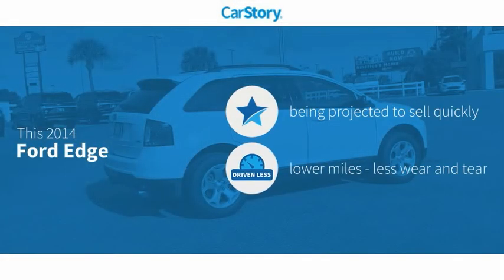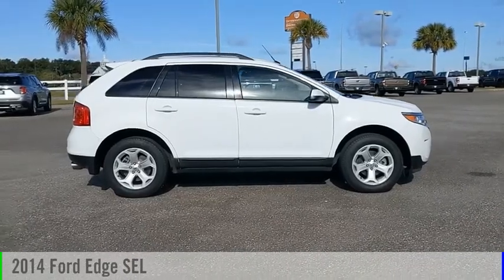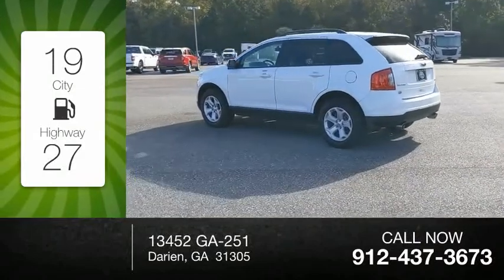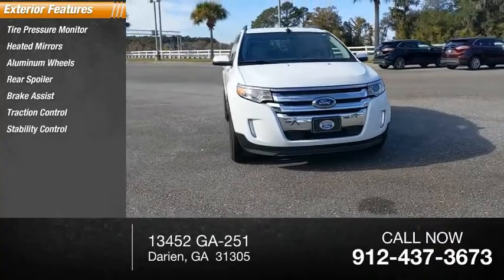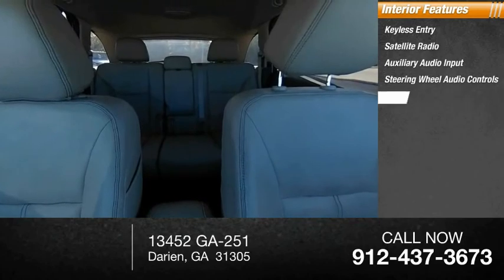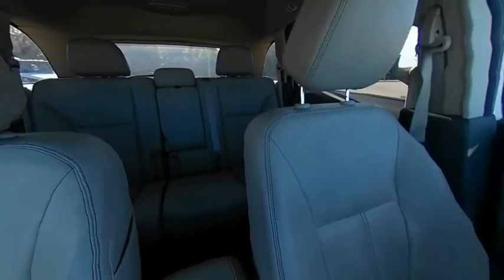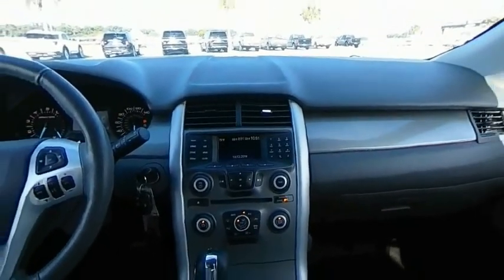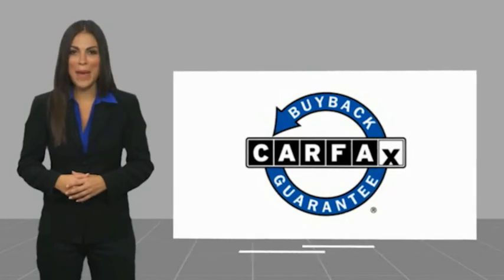2014 Ford Edge FMBA43161A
2014 Ford Edge SEL

Hodges Ford
13452 GA-251

***THE BEST KEPT SECRET IN THE AUTOMOBILE BUSINESS BETWEEN JACKSONVILLE AND SAVANNAH***BACK UP CAMERA, WINDOW TINT, BLUETOOTH, THIS VEHICLE MAY CONTAIN 1 OR MORE OF THESE OPTIONS.101A 2lt Package 301A 302A 3rd Row Seating 501A. FWDCARFAX One-Owner. Priced below KBB Fair Purchase Price! Odometer is 27836 miles below market average! 19/27 City/Highway MPG 19/27 City/Highway MPG Awards:* JD Power Initial Quality Study (IQS) * 2014 KBB.com Brand Image AwardsReviews:* If youre looking for all the amenities of a high-end luxury car in a vehicle that is more versatile and practical than a sedan, the 2014 Ford Edge deserves a long test drive. A smooth ride, quiet cabin and manageable proportions make it as easy to live with as any midsize car. Source: KBB.com* Quiet and comfortable cabin; abundant features; comfortable ride; composed handling; higher fuel economy from available turbocharged four-cylinder engine. Source: Edmunds* Driven by your choice of 3 smart engines, the Ford Edge is one amazingly capable crossover. Its standard 3.5L Ti-VCT V6 delivers unsurpassed V6 hwy mileage of up to 27 mpg. The remarkable 2.0L EcoBoost engine gives you plenty of low-end torque for acceleration and passing, plus fuel efficiency. And the 305-horsepower 3.7L Ti-VCT V6 on Edge Sport is the most powerful V6 in its class. A new SEL Appearance Package adds flair including eye-catching 20 inch wheels. Available in all-wheel drive or front-wheel drive, the Edge can help you maintain your cruising distance, change lanes and back out of parking spaces. The turbocharged, direct-injection 2.0L EcoBoost I-4 engine with 6-speed automatic transmission, helps the Edge deliver up to 30 mpg hwy and travel over 500 miles per tank. The Edge's new active grille shutters, included with the EcoBoost engine, help make itself even more aerodynamic and fuel efficient. The 3.7L Ti-VCT V6 engine inside Edge Sport provides the driver with 305 horsepower, 280 lb.-ft of torque, plus 26 mpg hwy. Racing-style paddle shifters give you ultimate control of its 6-speed SelectShift Automatic transmission. Outside, aggressive front and rear fascias combine with a bold black grille, unique headlamp treatments, oval-shaped chrome exhaust tips and jaw-dropping 22 inch aluminum wheels to give Edge Sport the look that backs it all up. The Limited model is just one example of the interior luxury experienced in the new Edge. The Edge Limited has luxurious leather-trimmed and heated front seats featuring 10-way power adjustments. With your seat just the way you like it, you can adjust the standard title/telescoping steering column to match your driving style too. Graceful lines effortlessly guide your eyes along the dash and down the flow-through center console, merging into a singularly inviting interface. Source: The Manufacturer Summary